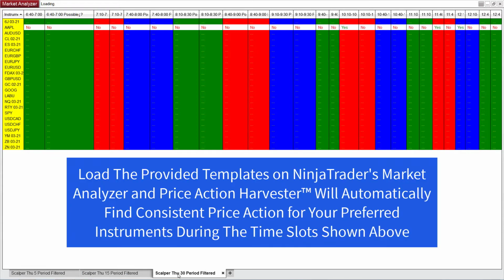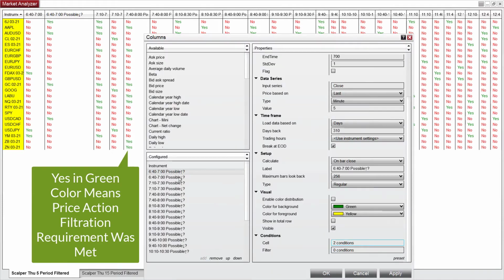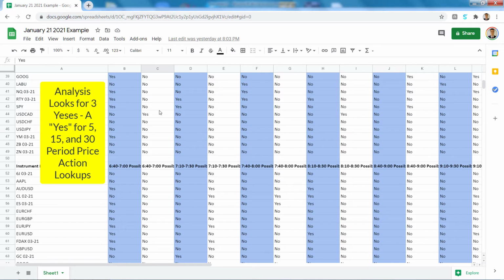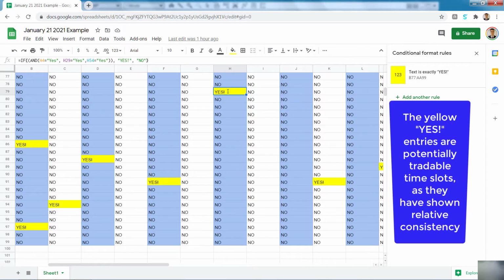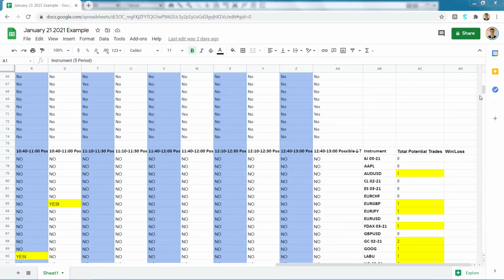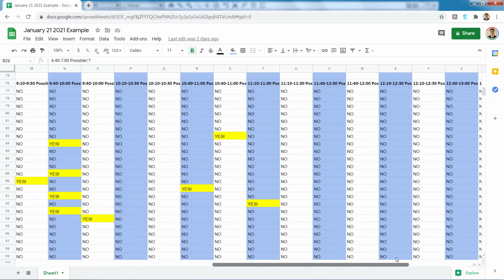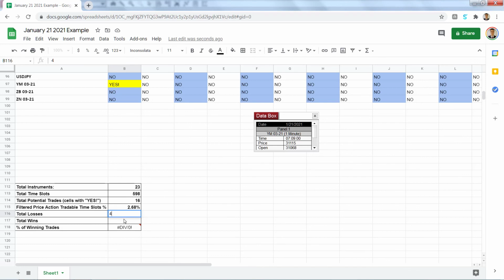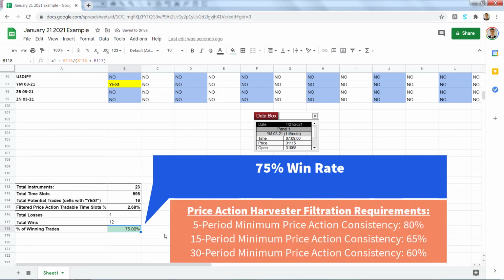Why Historical Price Action Should Be Part of Your Trading Process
Why historical price action tends to work better than technical indicators and news. Why historical price action should be part of your trading process, especially if you are trading Forex, cryptocurrencies, futures and/or stocks.